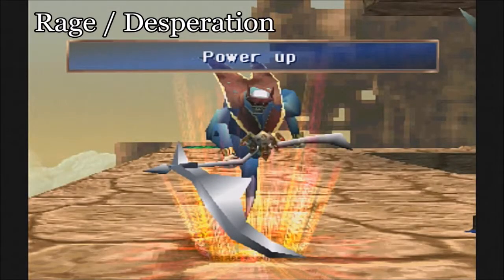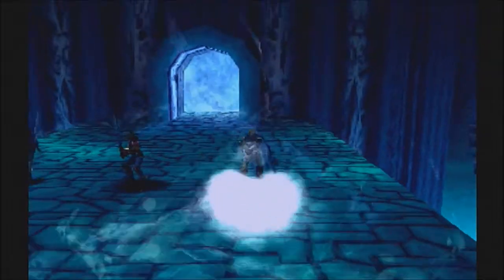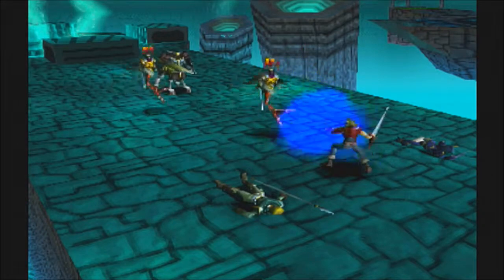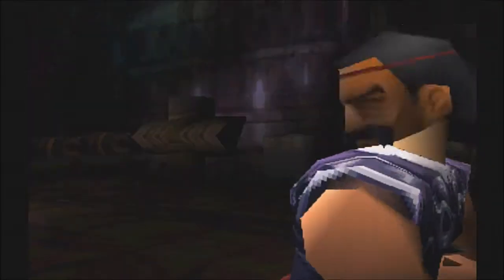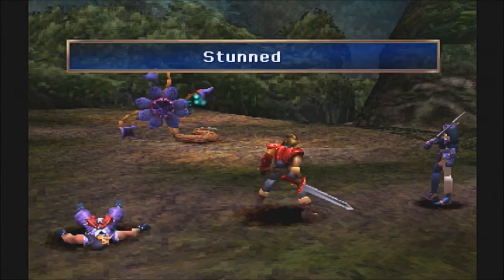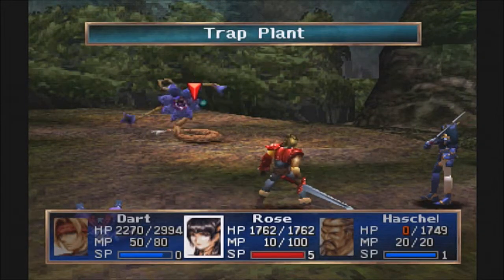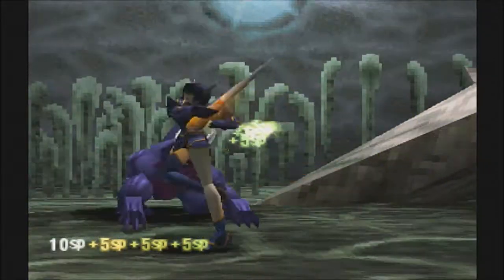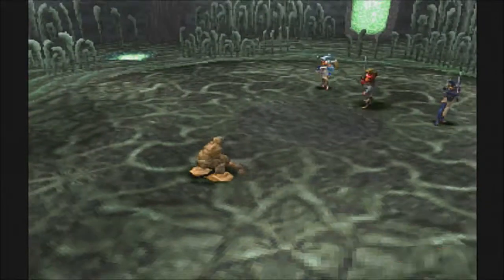Tips & Tutorial - Legend of Dragoon: Core of Combat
First part of a tips and tutorial series for The Legend of Dragoon. Let's get into the lab, and do some in depth learning. This first video will discuss the mechanics at play that often go ignored or unnoticed and ways to take advantage.

Peace & love, dueces - ITOwl.